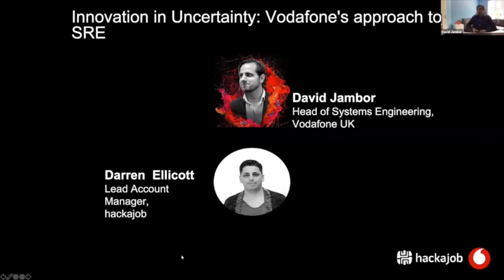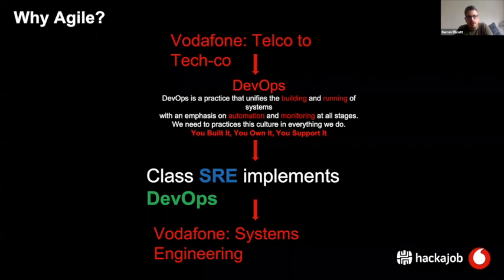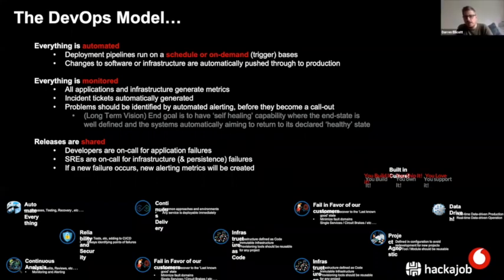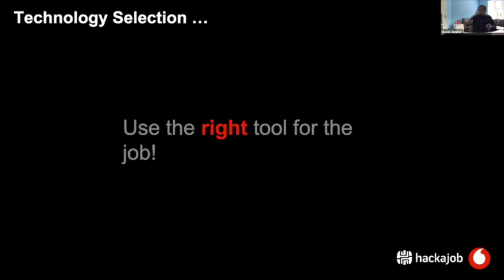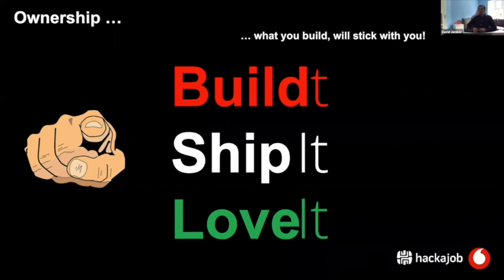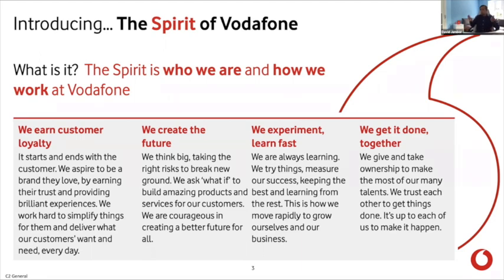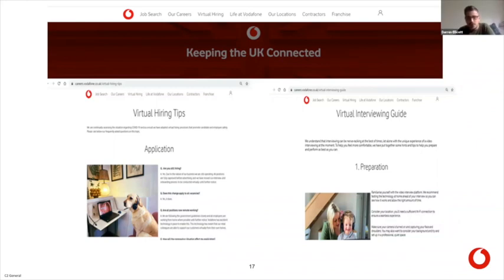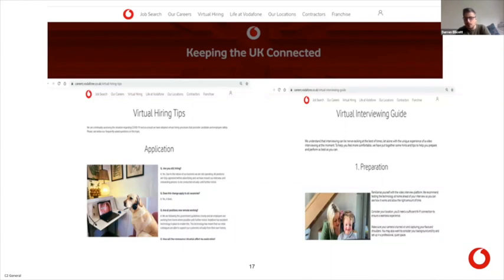Innovation in Uncertainty: Vodafone's Approach to DevOps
Are you a Site Reliability Engineer or have an interest in DevOps?

You'll hear from David Jambor, Head of Systems Engineering, vodafone, and Darren Ellicott, Lead Account Manager, hackajob, as they discuss

🔹 Agile team organisation: The Tribe Squad model
🔹 Vodafone’s chosen tech stack and the rationale behind it
🔹 The impact COVID-19 has had on SRE at Vodafone
🔹 What the future of SRE Looks like
🔹 Life at Vodafone